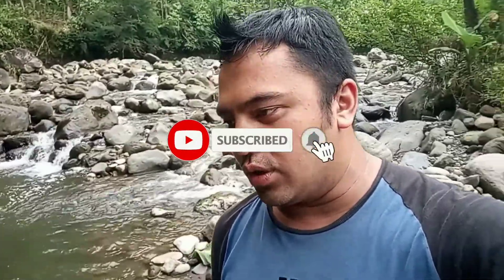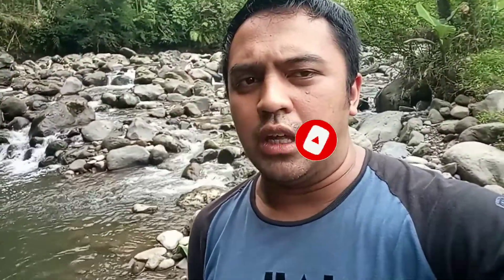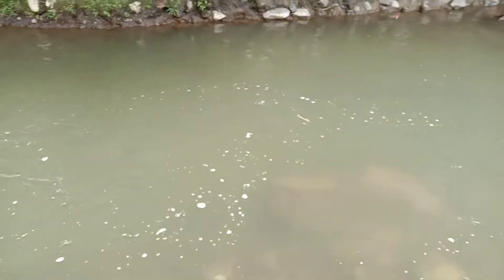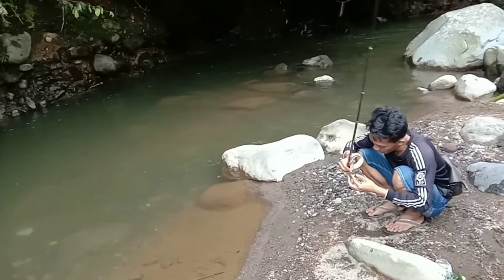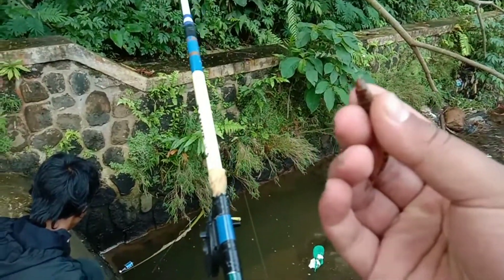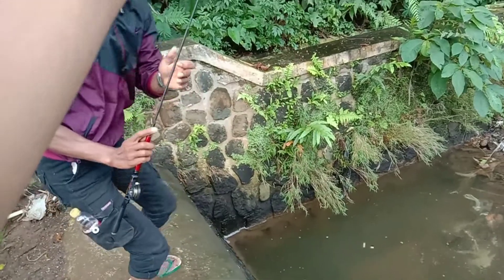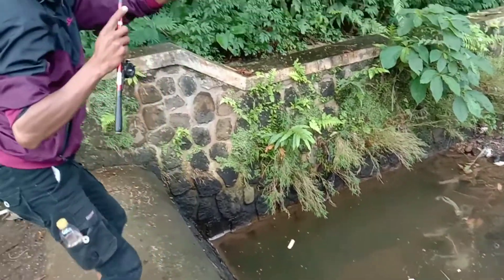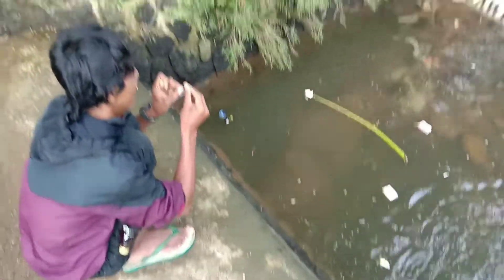Mancing cuma 4 ekor uceng gegara hujan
Asllmualaikum.
edisi mancing hujan panas hujan
mancing nilem melem
mancing uceng
mancing wader
Desa banjaran...
Desa madulia
Selomerto wonosobo
Joran rawit
mata kail owner
Umpan lumut sutra dan roti klik

Channel ini adalah tempat berbagi video kegiatan mancing ikan kecil antara lain ikan wader, ikan rasbora, ikan uceng, dan sejenisnya di sungai (microfishing) serta tips dan trik microfishing. Ikan kecil yang kami dapatkan biasanya kami usahakan tetap hidup untuk dipelihara dalam aquarium, sedang sisanya untuk dikonsumsi.

Buat para mancing mania yang berminat punya T-Shirt Microfishing Indonesia gratis dari channel ini silakan ikuti giveaway dengan komentar di video short giveaway ini

Salam Mancing Salam Berwisata Salam Berolahraga.